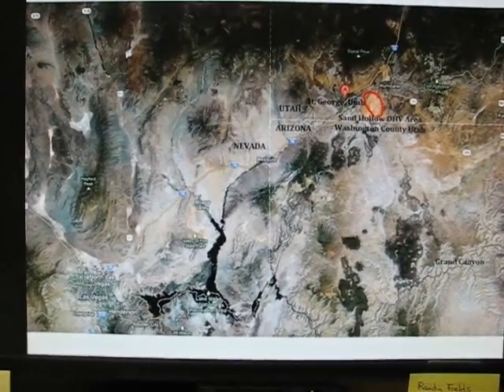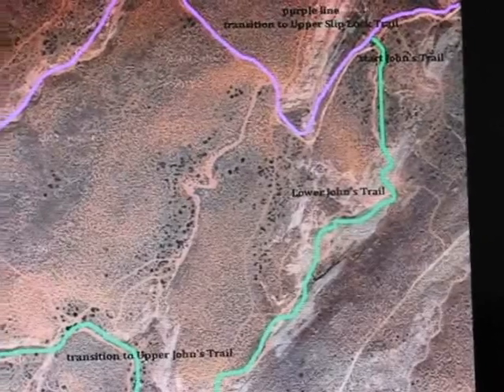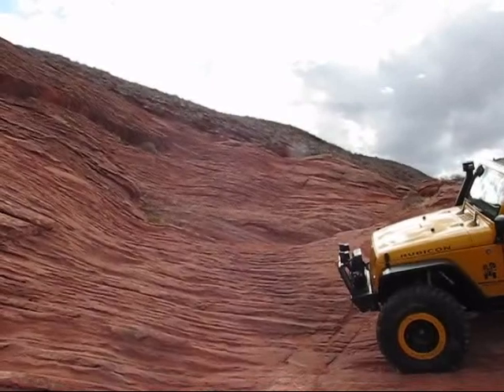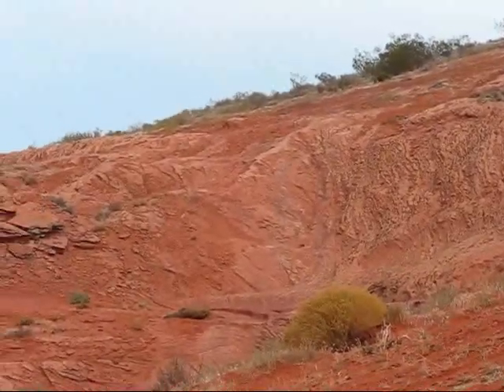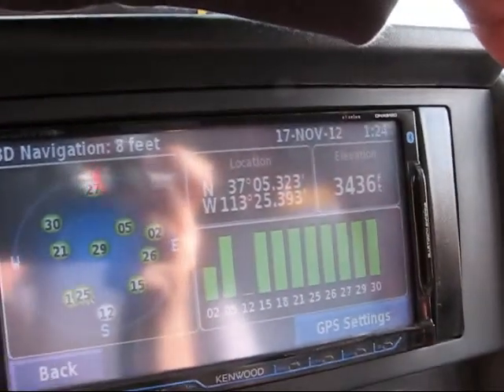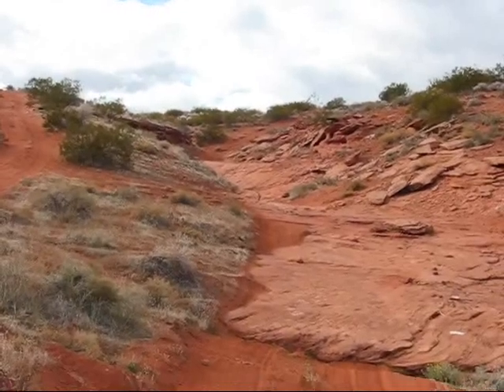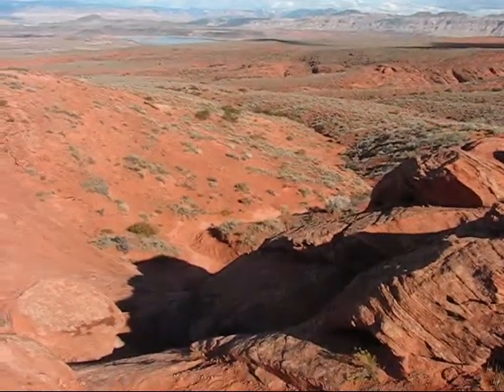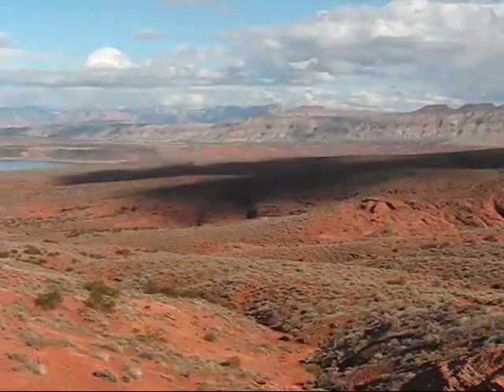John's Trail in the Sand Hollow OHV Area near St. George, Utah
This is one of the established trails in the Sand Hollow OHV Area near St. George, Utah.  This video provides a detailed orientation of the trail, including GPS coordinates, tricks, and tips.  Produced by YellowJeep Trail Guide with the help of Dixie 4 Wheel Drive and the Utah4x4Club